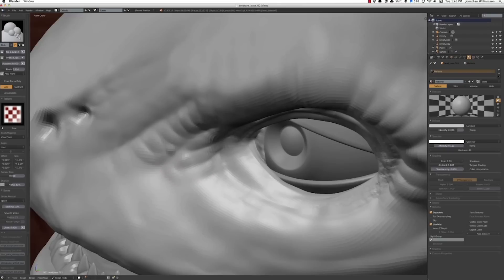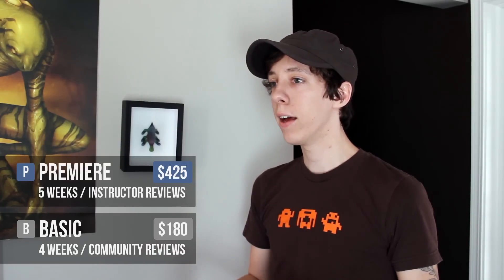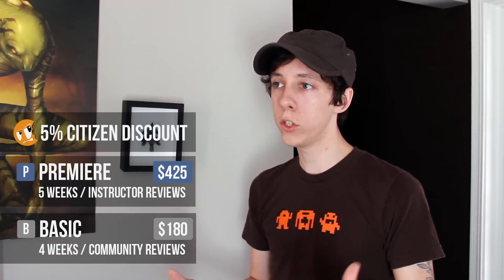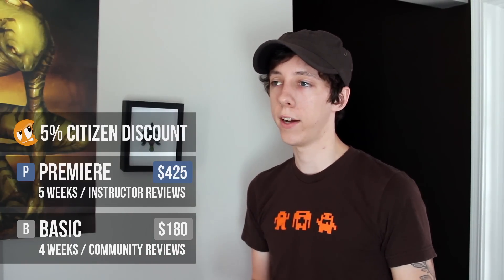Master Modeling in Blender Workshop - Registrations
Final registrations for the CG Cookie Blender Modeling Workshop is now open! This workshop on Mastering Modeling in Blender has been developed over the past two years to provide an unparalleled education platform  to learn mesh modeling with subdivision surfaces in Blender.